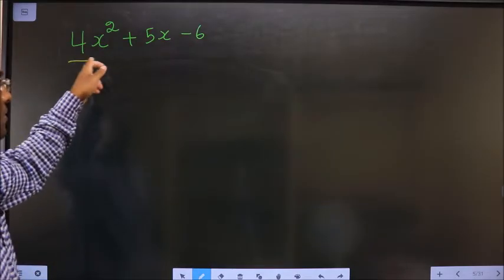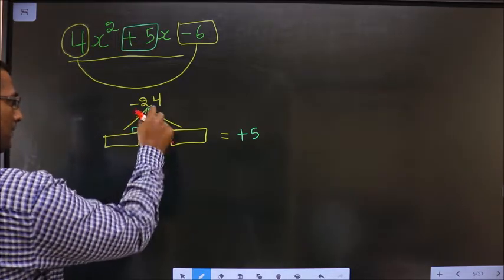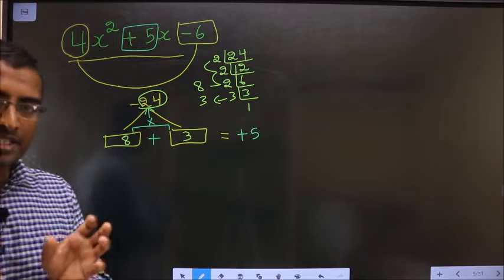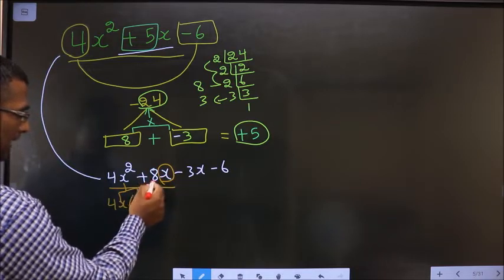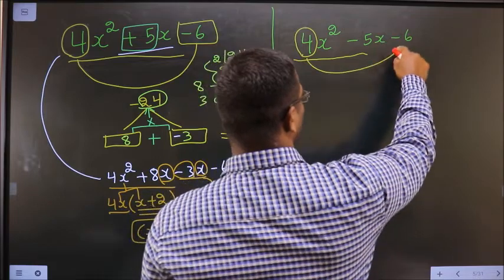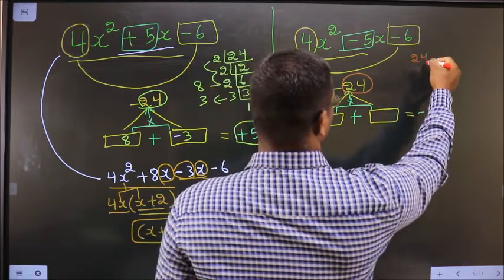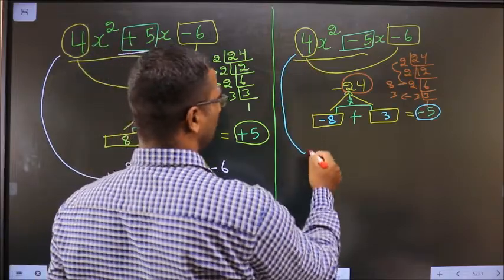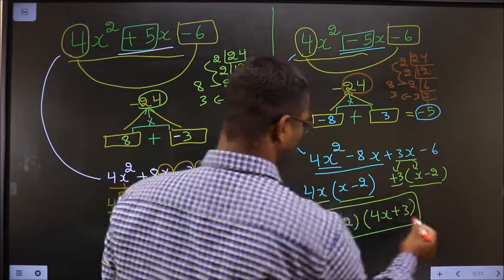FACTORISE , SPLITTING THE MIDDLE TERM 〖4𝑥〗^2+5𝑥−6 VS 〖4𝑥〗^2−5𝑥−6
〖4𝑥〗^2+5𝑥−6   VS 〖4𝑥〗^2−5𝑥−6